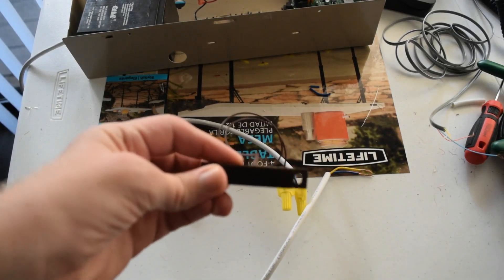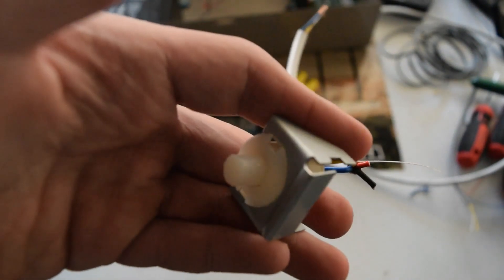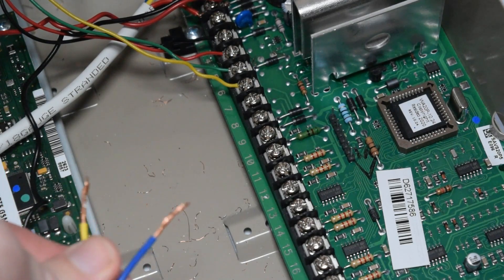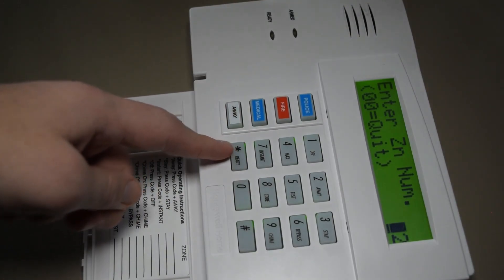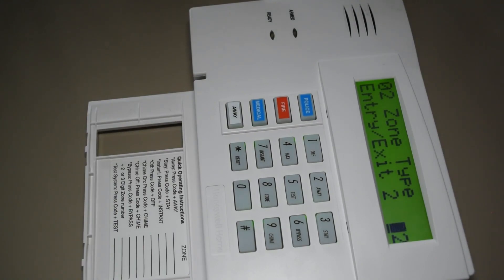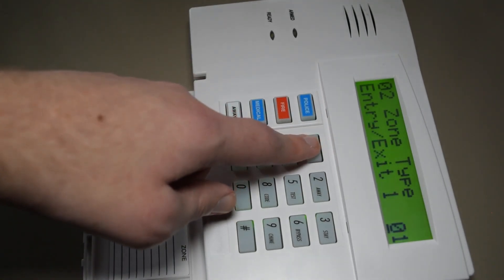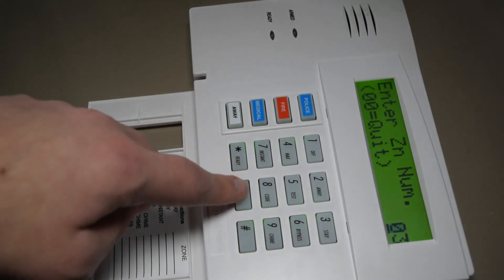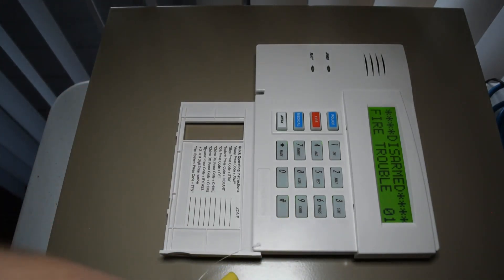Security system wiring tutorial[Honeywell Vista 20P]: Ep. 3-Add zone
0:00 Intro
0:33 2-wire zone explanation
0:46 normally closed(NC) zone
1:10 normally open(NO) zone
1:42 wire in door/window contact
2:48 access zone programming
3:36 zone types explanation
6:06 program zone
7:35 test
7:51 outro